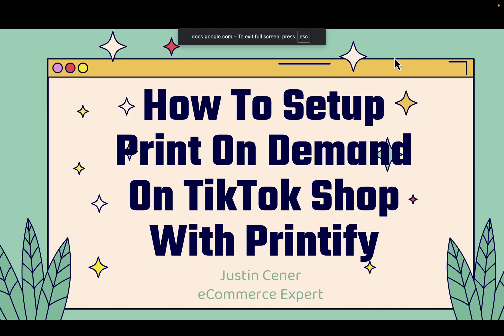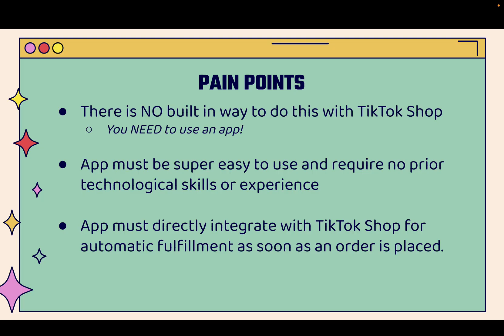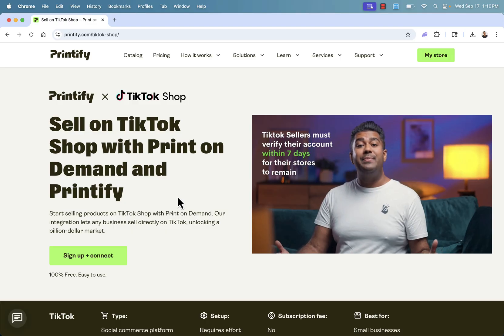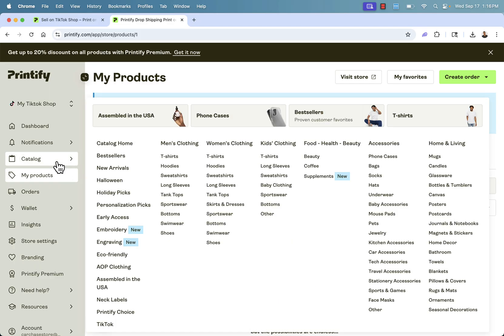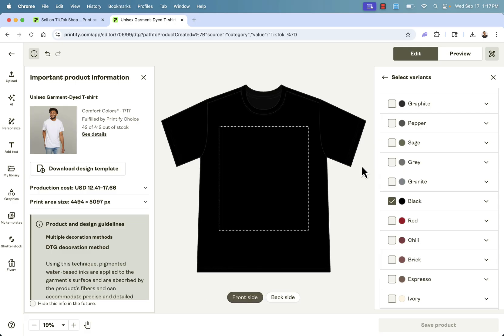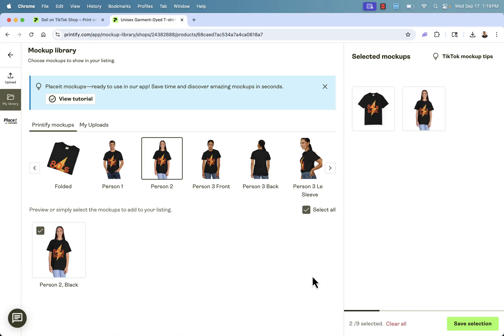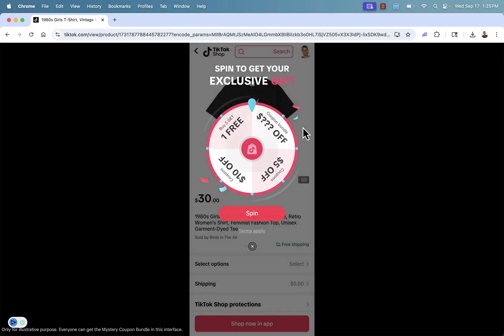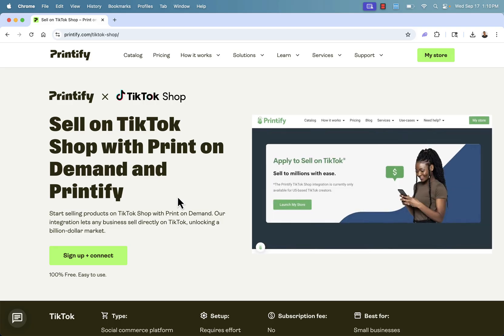How To Setup Print On Demand For TikTok Shop With Printify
TikTok Shop is a must for all print on demand sellers.

It's the most popular social media app - you'll easily be able to reach your perfect customers.

A popular strategy is to integrate print on demand products into your TikTok Shop with the super easy to use Prinitify App!

Watch My Brand New Video On TikTok Shop Print on Demand!

Printify is the best way to do print on demand in TikTok Shop.

POD is the best business model online BY FAR and now with Printify, you can integrate directly into TikTok Shop!

With Printify, you have access to a huge library of print on demand products that can immediately be added to your TikTok Shop.